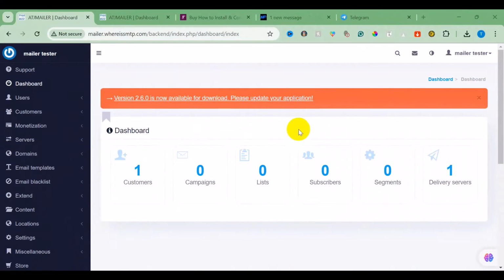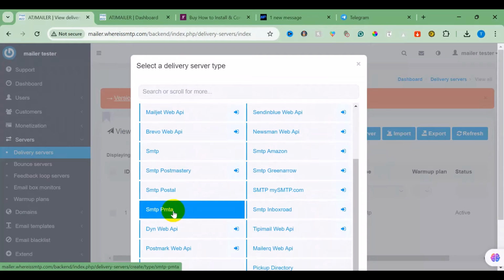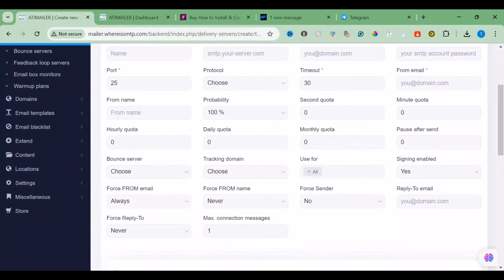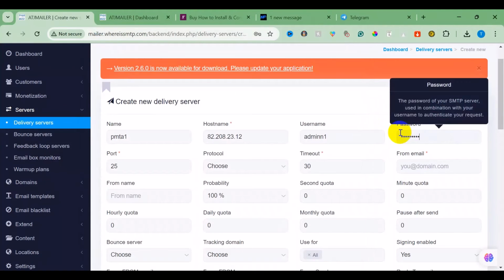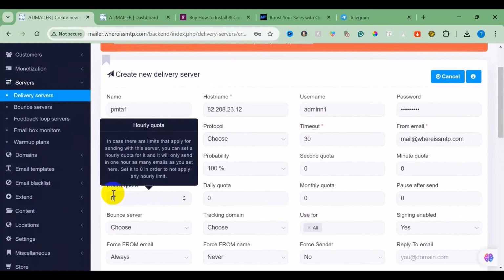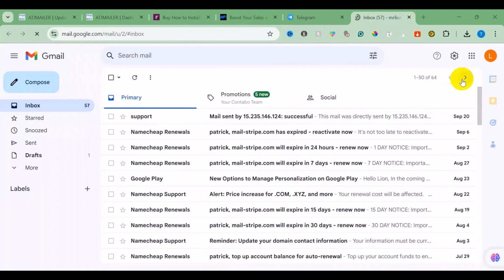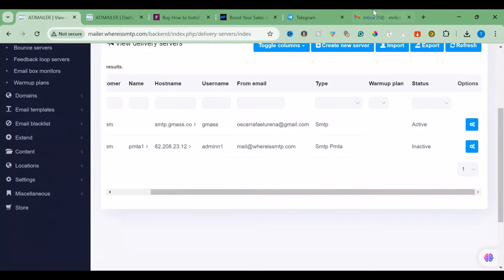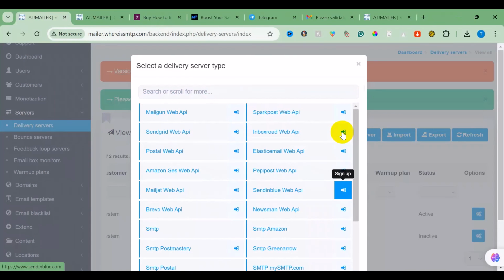how to send bulk emails that deliver inbox with powermta smtp and mailwizz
Want to boost your email deliverability and ensure your campaigns hit the inbox instead of the spam folder? In this step-by-step tutorial, I’ll show you how to set up PowerMTA SMTP with MailWizz to create a high-performance, scalable bulk emailing system.

QUICK LINKS OFFERS